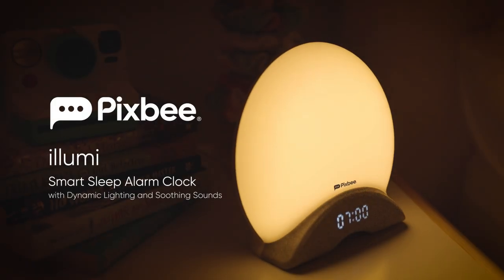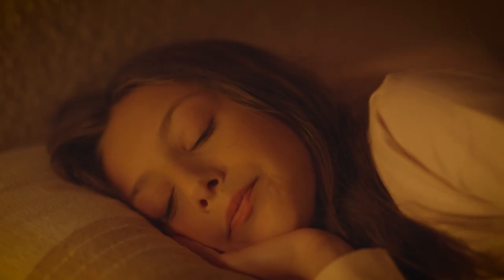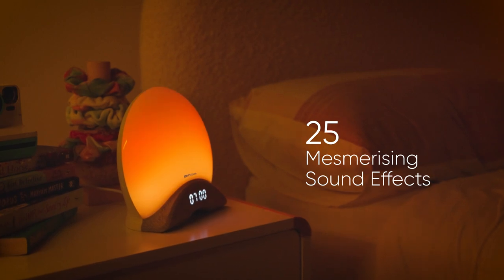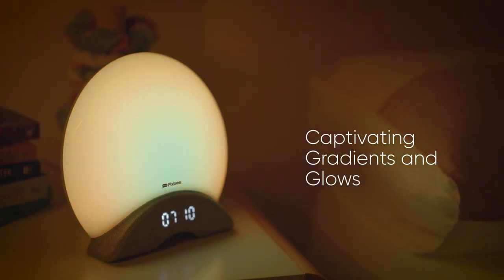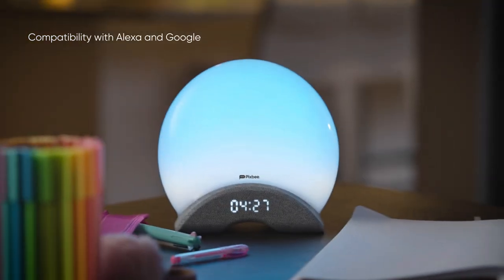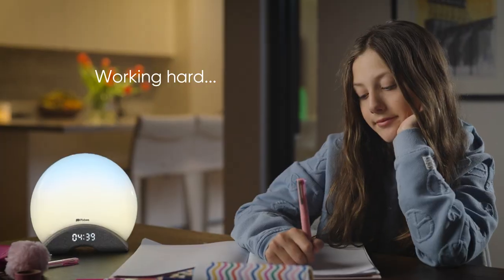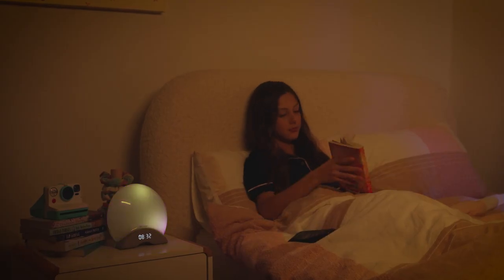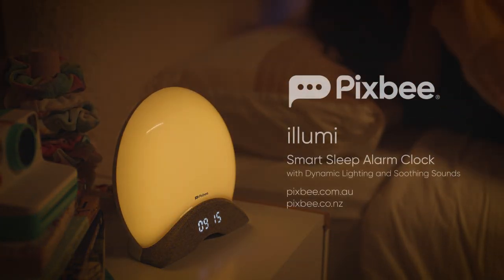Pixbee Illumi | Smart Sleep Alarm Clock with Dynamic Lighting and Soothing Sounds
With the Pixbee illumi Smart Ambient Light, you can set various alarms and adjust light settings with the device or through the app to set up a healthy sleep and awake routine. Best of all, set the ambience with creative colour blending for the mood that appeals.